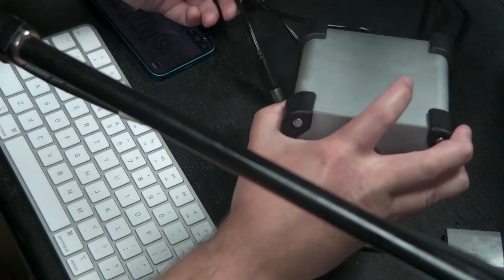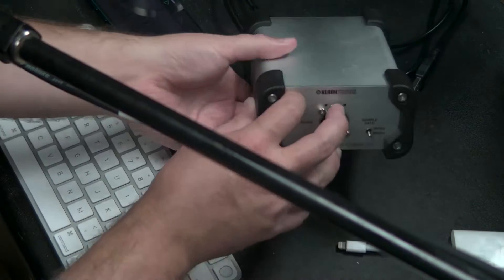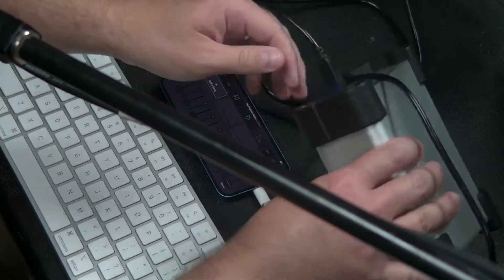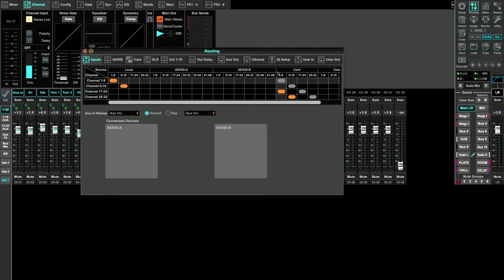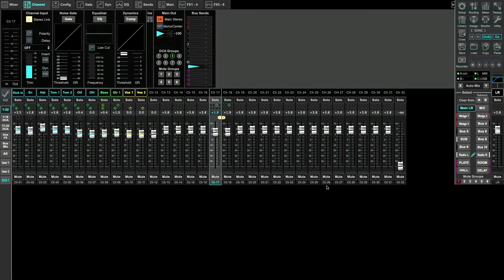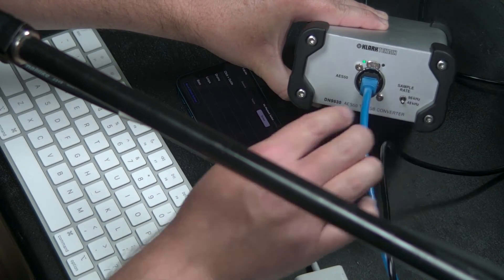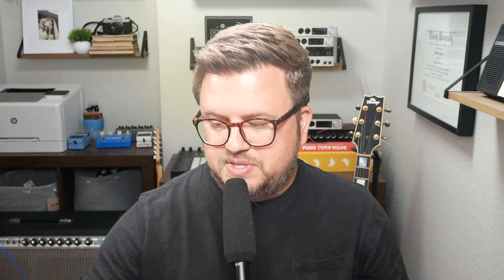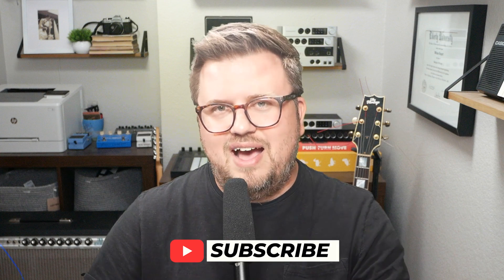How to Connect Playback to x32 using Ethernet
Here's how to connect your iPhone running Playback to x32 using Ethernet.

In this video,  I show you how to connect your iPhone running Playback to your x32 using Ethernet. This allows you to use your x32 as an audio interface with Playback.